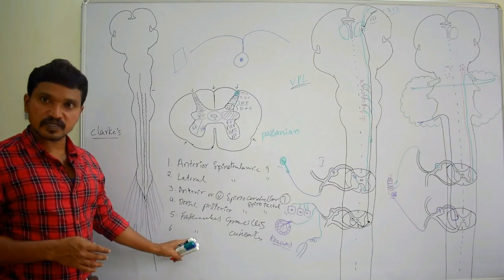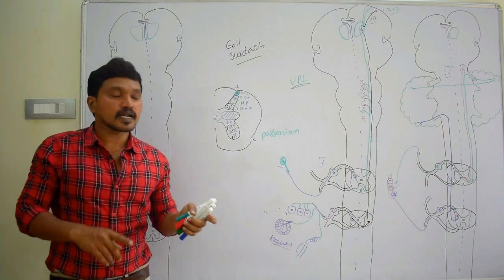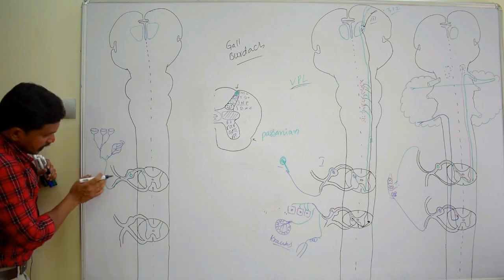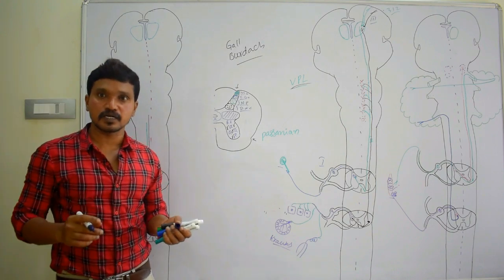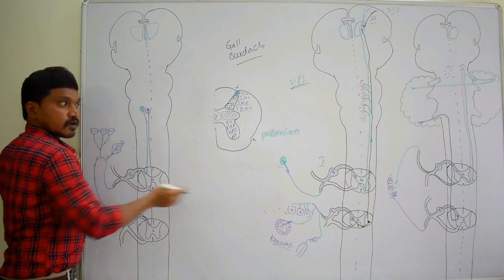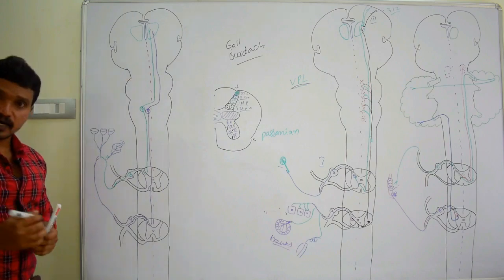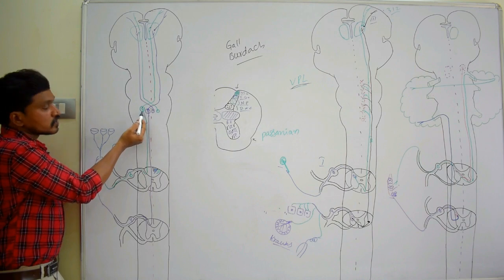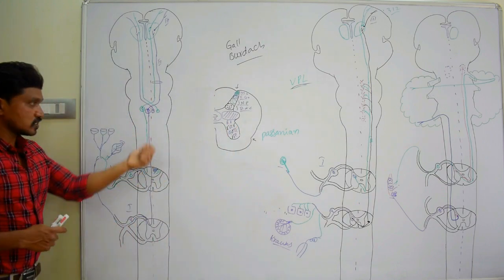Dorsal column-medial lemniscus pathway, fasciculus gracilis & cuneatus - tract of goll & burdach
Fasciculus Cuneatus (Tract of Burdach):

- Location: Lateral to the fasciculus gracilis in the dorsal column.
- **Function:** Conveys sensory information from the upper half of the body (above T6).
- Pathway:
  - First-Order Neurons: Sensory receptors send information to neurons located in the dorsal root ganglia.
  - Ascend: These neurons send their axons into the spinal cord, where they ascend ipsilaterally through the fasciculus cuneatus.
  - Terminate: Axons terminate in the nucleus cuneatus in the medulla oblongata.

 Medial Lemniscus Pathway:

- Second-Order Neurons: After synapsing in the nucleus gracilis and nucleus cuneatus, the second-order neurons cross to the opposite side of the medulla (decussation) and form the medial lemniscus.
- Ascend: These fibers then ascend through the brainstem to the thalamus.
- Termination: They synapse in the ventral posterolateral (VPL) nucleus of the thalamus.
- Third-Order Neurons: From the thalamus, the third-order neurons project to the primary somatosensory cortex in the parietal lobe of the brain.

 Clinical Significance:

- Lesions or Damage: Damage to the dorsal columns can lead to loss of fine touch, vibration, and proprioception below the level of the lesion, on the same side of the body. This is known as ipsilateral sensory loss.
- Diagnostic Importance: Conditions like multiple sclerosis, spinal cord injuries, and other neurodegenerative diseases can affect these pathways. Understanding the DCML pathway is crucial for diagnosing and managing such conditions.

The DCML pathway is essential for the perception of the body's detailed sensory environment, allowing for precise tactile discrimination and coordination of movements based on proprioceptive feedback.